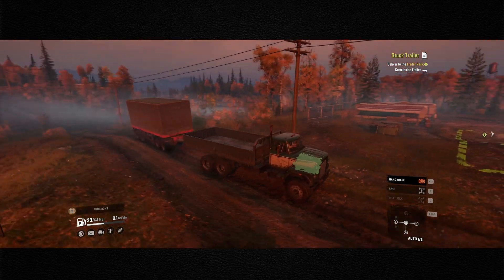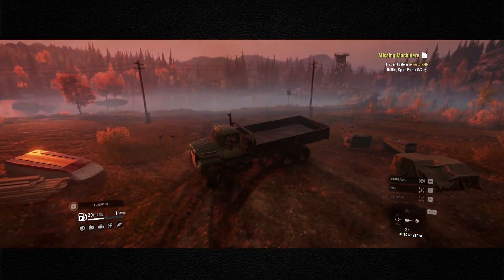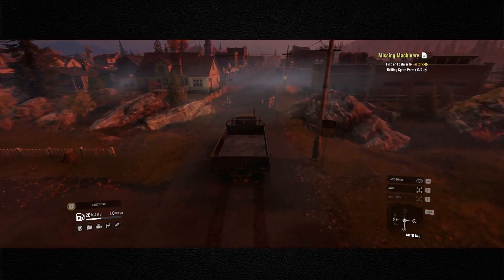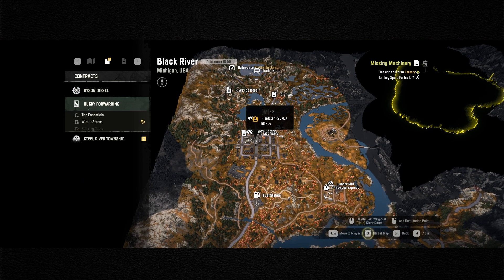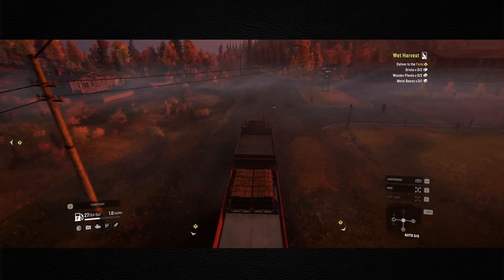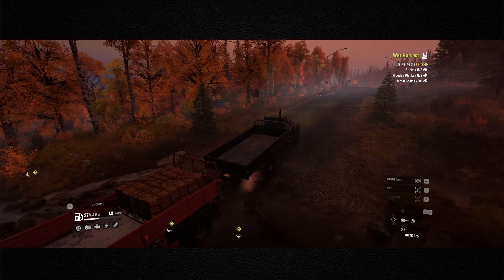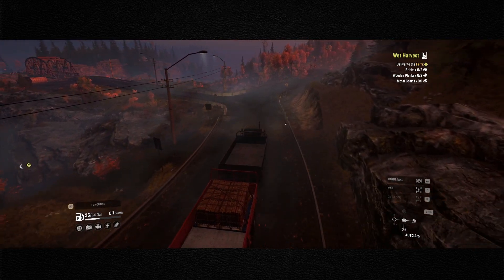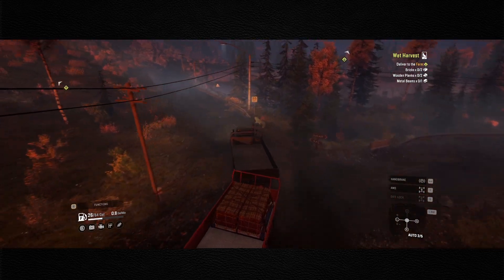Snowrunner Hard Mode Playthrough Ep 04 - Almost a disaster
We are back again in Black River!

Today we finish a level, spend some money on upgrades, and almost have a mishap!